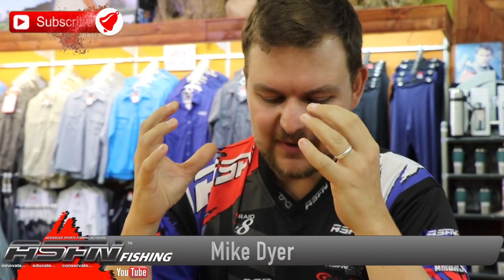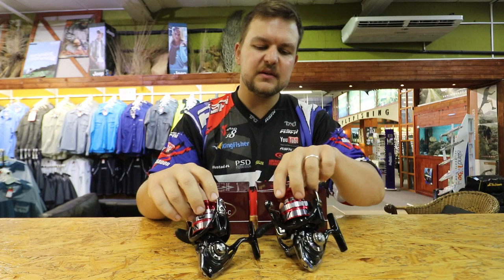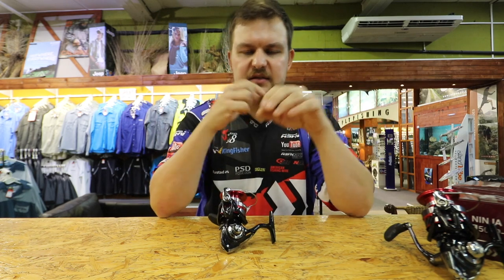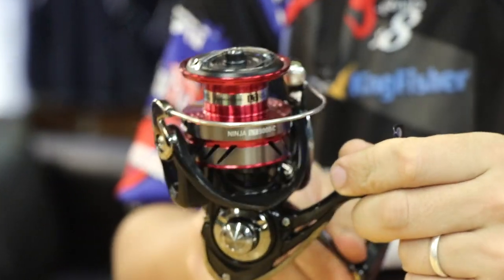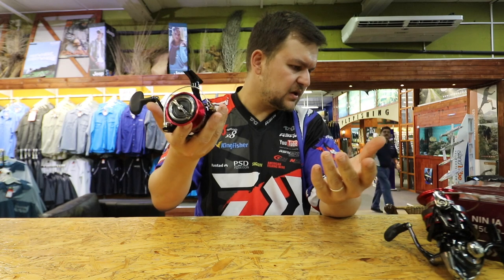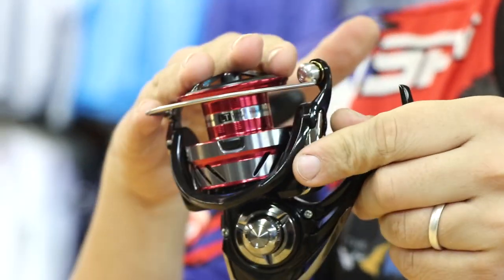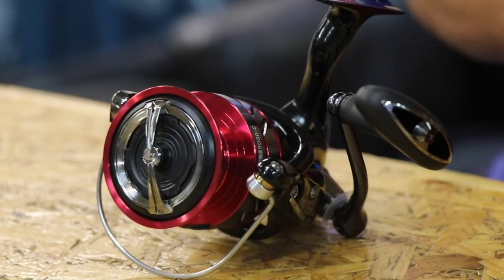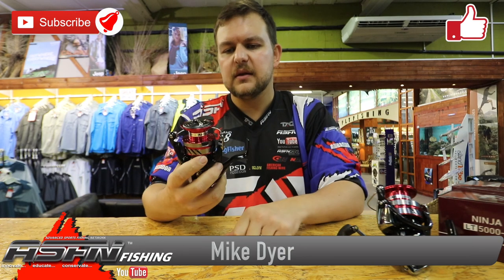The Daiwa Ninja - Light & Tough Range - Tackle & Gear